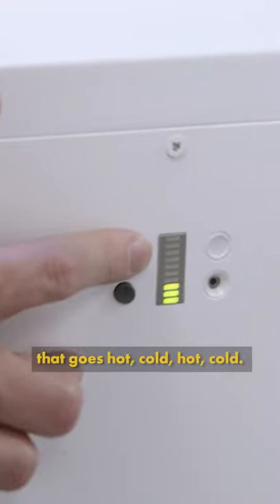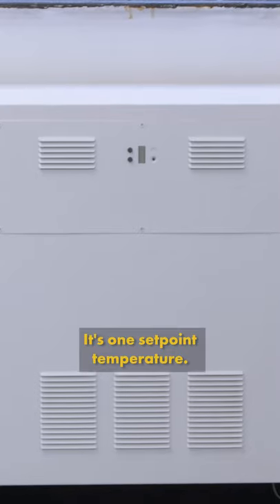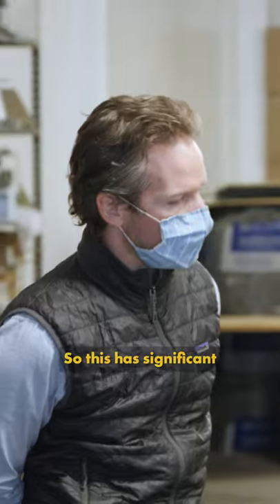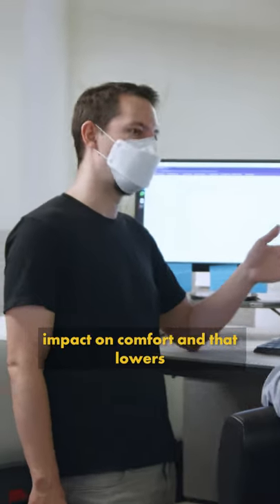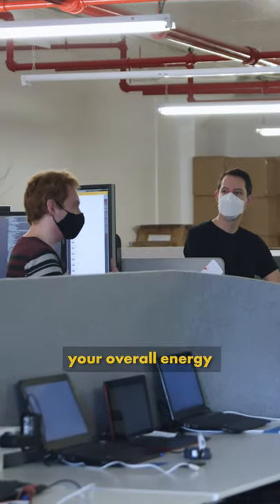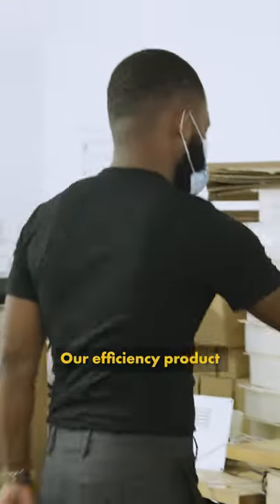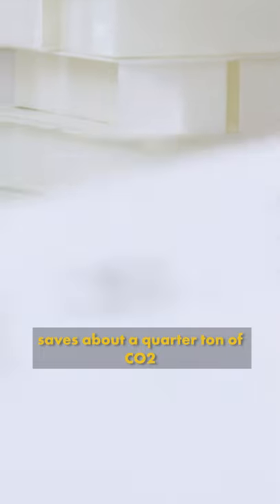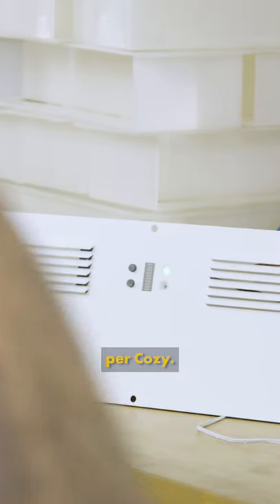Retrofitting Radiators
75% of all buildings in NYC are heated with inefficient steam radiators.

ABOUT PIQUE:
Pique Action is a new media company creating micro-documentaries on climate solutions. The company will start with profiles on revolutionary climate tech companies and their innovative founders, with the goal of telling stories that matter in order to affect change.